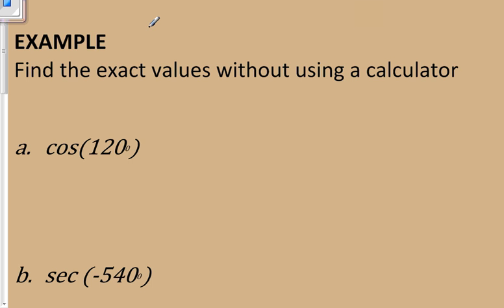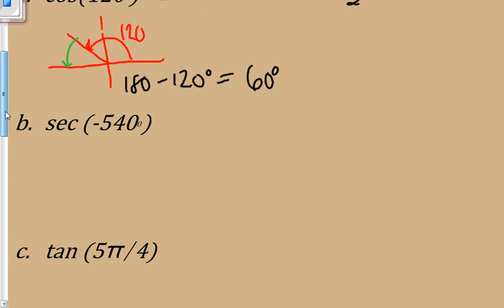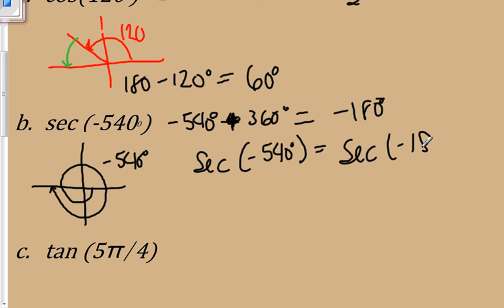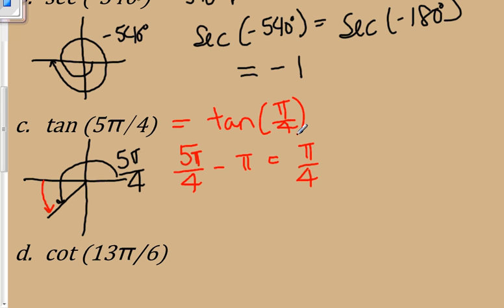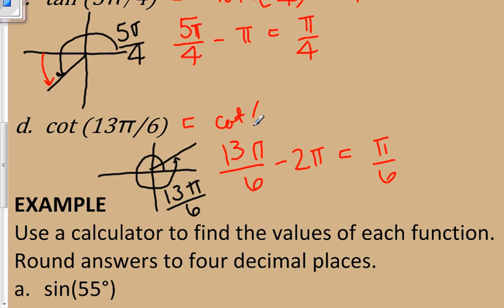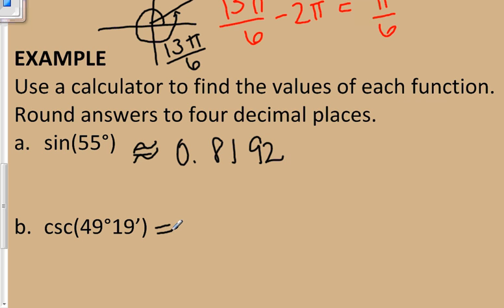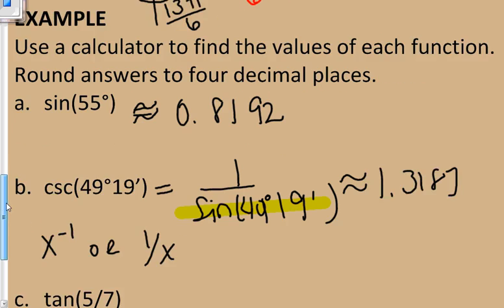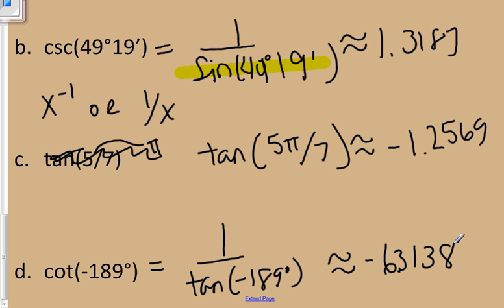Reference Angle examples